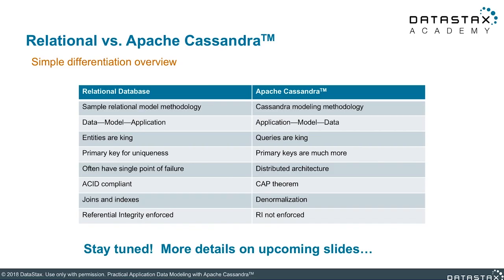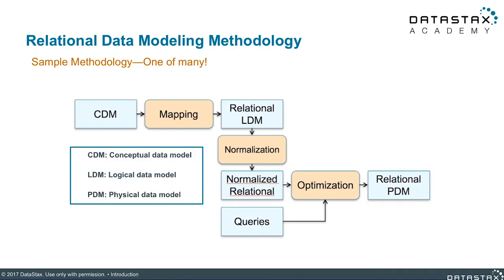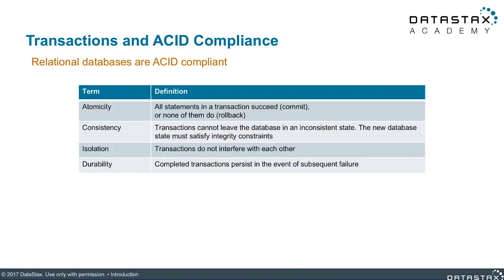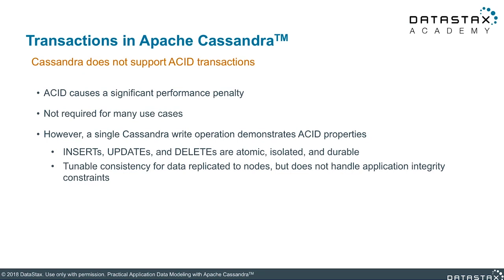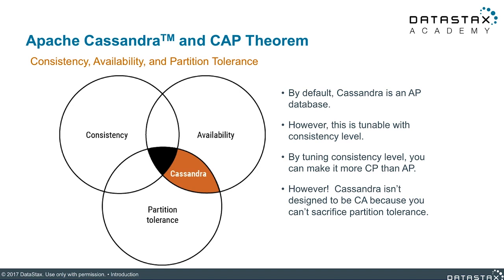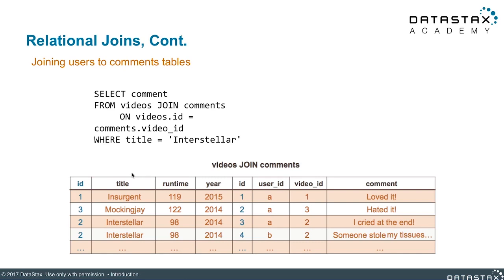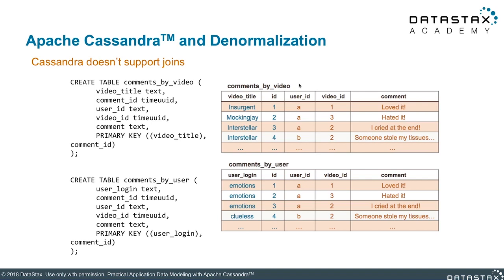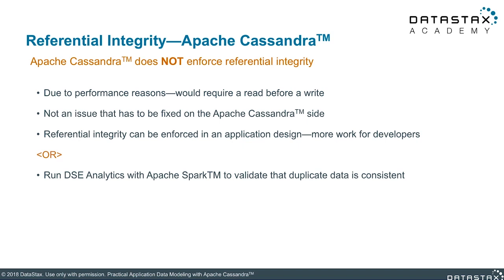DS220.02 Relational Vs. Apache Cassandra | Data Modeling with Apache Cassandra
DS220.02 Relational Vs. Apache Cassandra
If you've done relational data modeling before, you will come to find that modeling for Apache Cassandra has some distinct differences. In this unit, you will learn how relational data modeling concepts compare to those used when data modeling for Apache Cassandra.